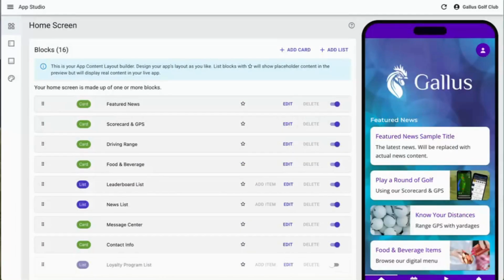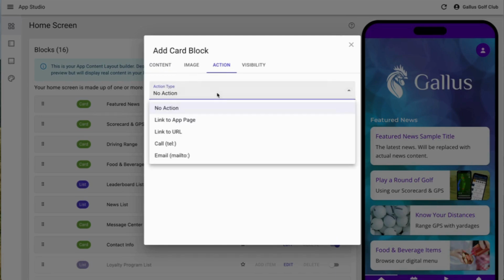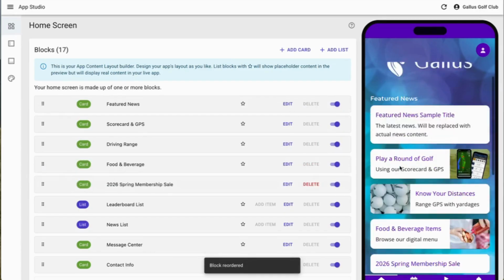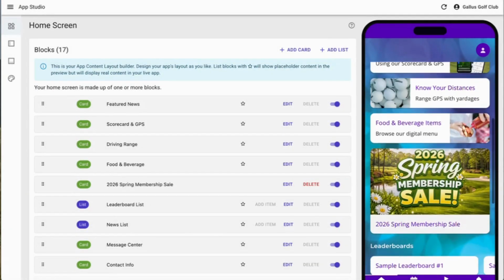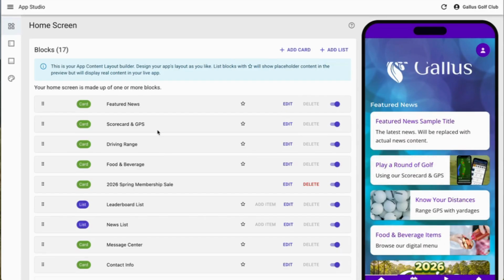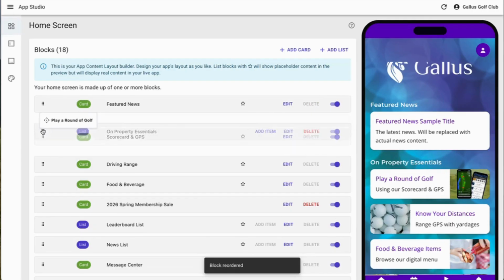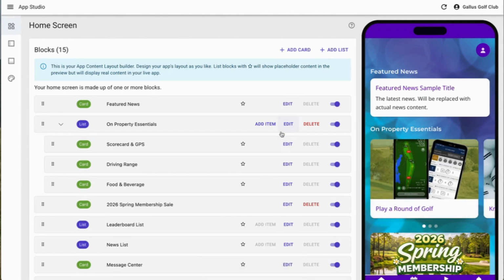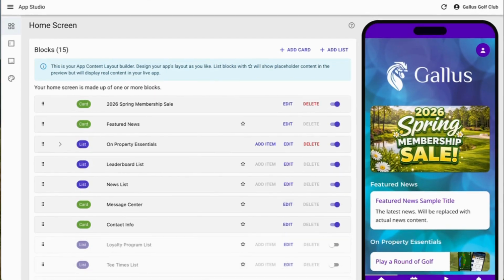App Studio: Home Screen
In this video we're going to cover how to create/edit/manage your app's home screen!

Intro – 0:14
Prebuilt Blocks – 0:23
Create Content – 0:39
Add Card – 0:41
Add Internal Name – 0:54
Add Card Title – 1:01
Add Action – 1:05
Live Content – 1:46
Drag and Drop order – 1:56
Add Image – 2:16
Remove Card Title if Image Only – 3:04
Group Content with a List – 3:33
Add List – 3:52
List Title – 4:10
Drag Cards into List – 4:31
Style Parent List vs Child Card – 4:45
Edit List – 5:06
Card Description Toggled Off – 5:11
Add Items – 5:25
Change List Style – 5:40
Image On Right – 5:48
Wrap Up – 6:18